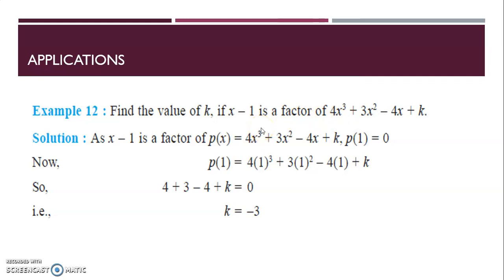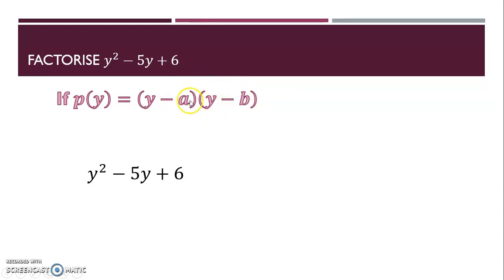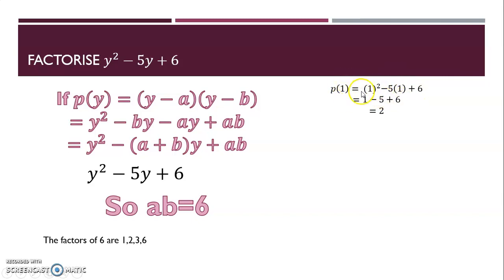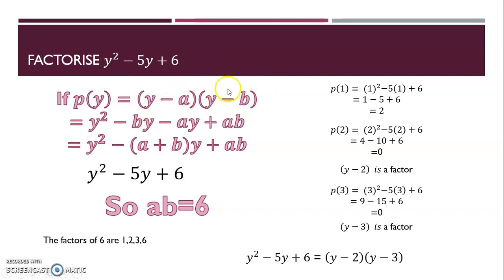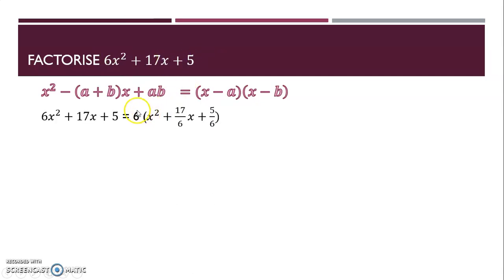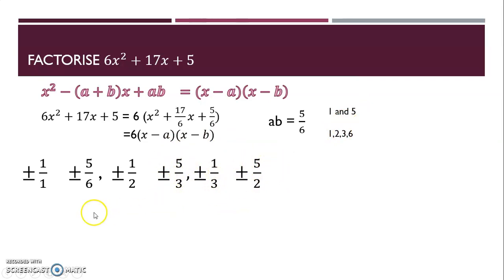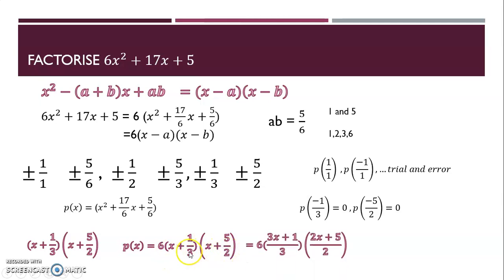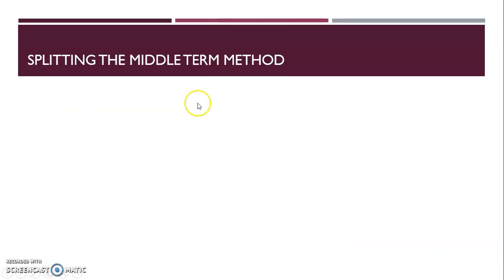2.5 part 2